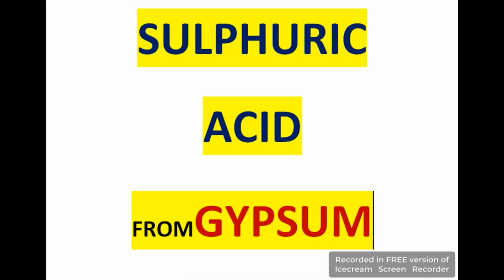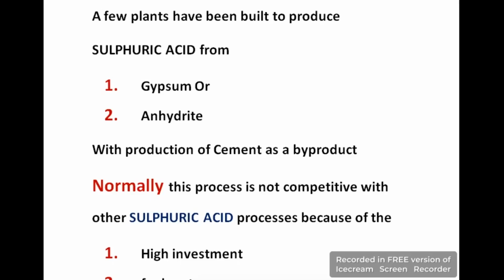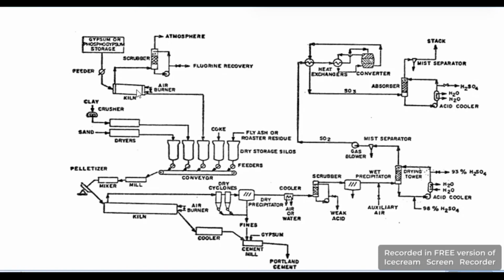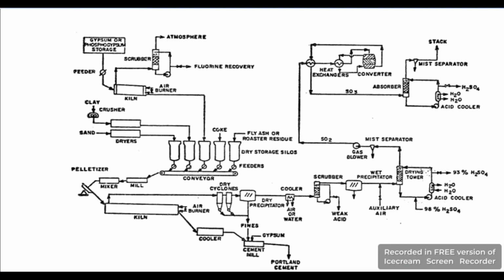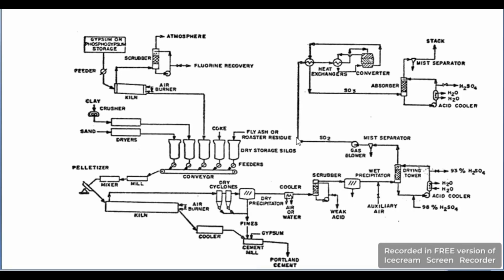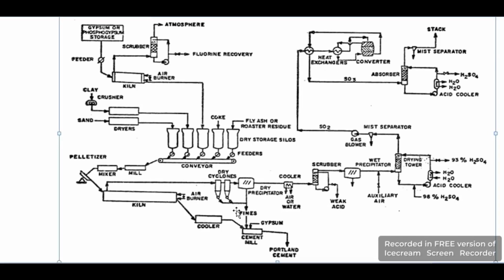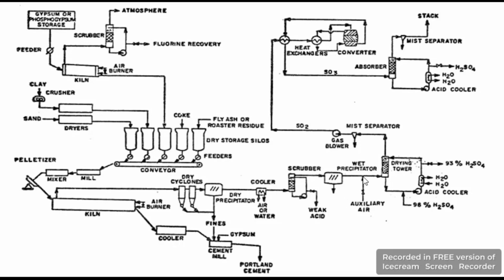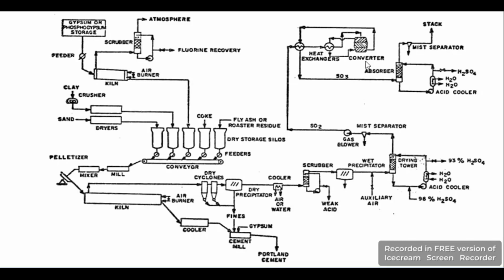Sulfuric Acid Production from Gypsum (GTPSUM) Process | Sulfuric Acid Preparation Process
Industrial Production of Sulfuric Acid by Gypsum Process | Step-by-Step Explained
Sulfuric Acid Production from Gypsum (GTPSUM) Process | Chemical Engineering
How Sulfuric Acid is Made from Gypsum | Industrial Process Explained
Gypsum to Sulfuric Acid Process | Complete Guide for Students & Engineers
Industrial Production of H₂SO₄ from Gypsum | Reaction, Process & Flow Diagram
Sulfuric Acid industrial Production Process | Sulfuric Acid Preparation
Learn the industrial production of sulfuric acid from gypsum (GTPSUM process) in this detailed lecture. This video covers the chemical reactions, process steps, flow diagram, advantages, and industrial applications.

Sulfuric acid (H₂SO₄) is one of the most important chemicals in industry, widely used in fertilizers, petroleum refining, and chemical manufacturing. The gypsum process is an alternative method for producing sulfuric acid using calcium sulfate as raw material.

📌 Topics Covered:

Introduction to sulfuric acid production
Raw materials (Gypsum, Carbon, Silica)
Chemical reactions involved
Process flow diagram explanation
Industrial importance
Advantages & limitations

🎓 Perfect for Diploma, Chemical Engineering, and Industrial Chemistry students
sulfuric acid production
gypsum process sulfuric acid
industrial production of sulfuric acid
GTPSUM process
H2SO4 manufacturing
gypsum to sulfuric acid process
chemical engineering processes
sulfuric acid plant process
industrial chemistry lecture
diploma chemical engineering

sulfuric acid
sulfuric
Contact Process
Double Contact Double Absorption (DCDA)
Sulfur Combustion
Sulfur Dioxide (SO₂)
Sulfur Trioxide (SO₃)
oleum
Absorption Tower
Converter Reactor
preparation and standardization of sulfuric acid solution
sulfuric acid solution preparation
dehydration of sulfuric acid
how to prepare sulfuric acid
Oxidation of Sulfur
Catalytic Oxidation
Exothermic Reaction
Reversible Reaction
Equilibrium Conversion